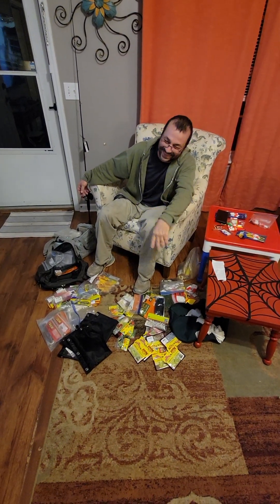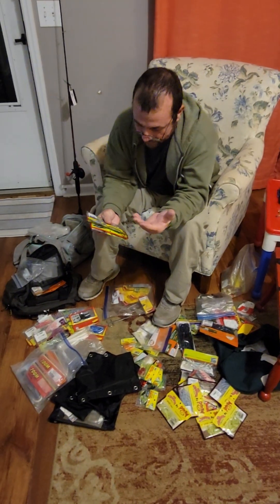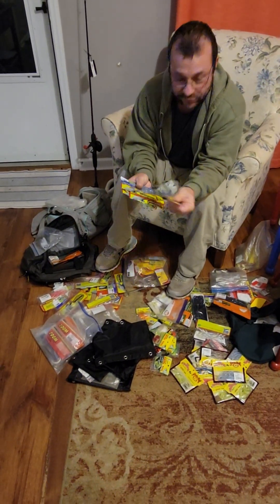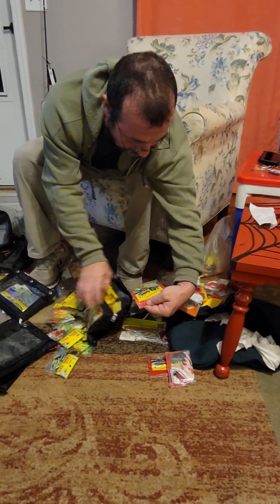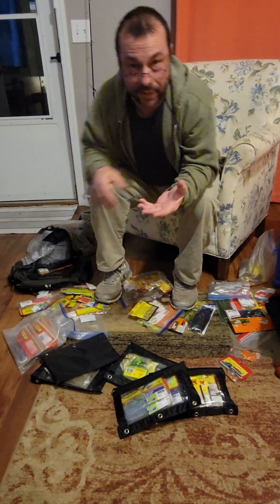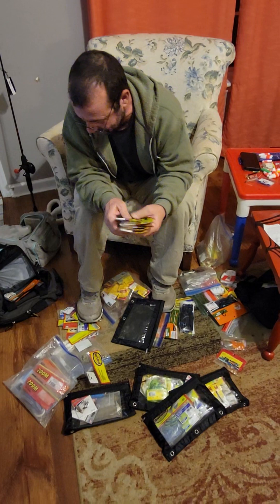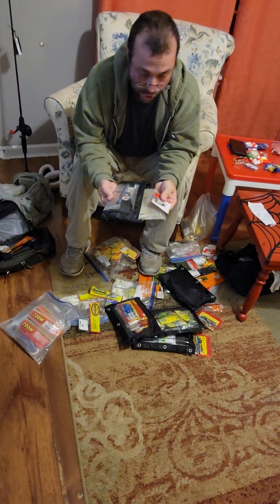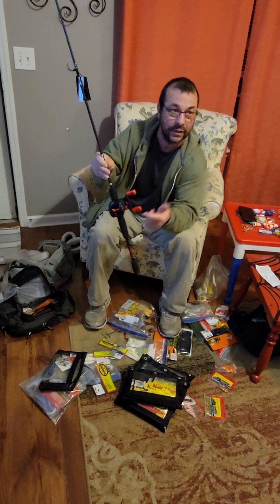organizing your crappie baits